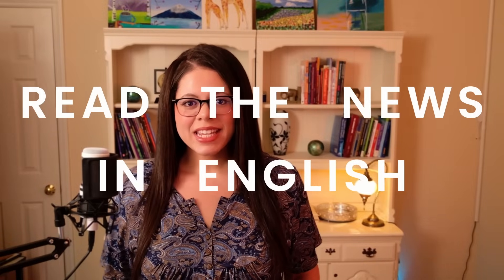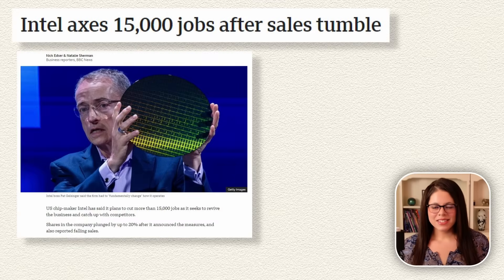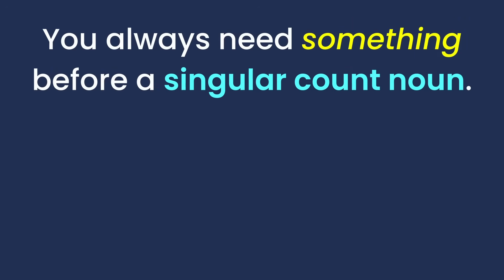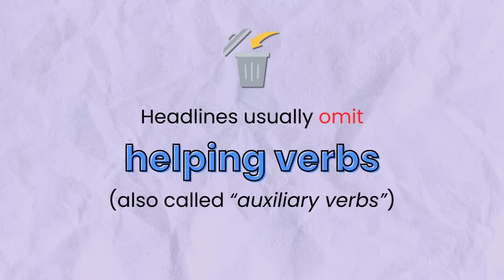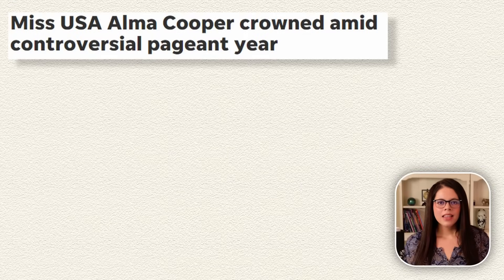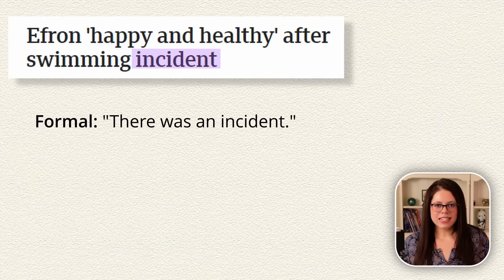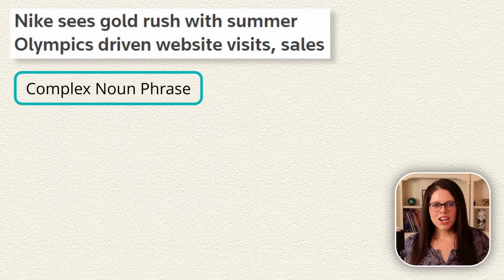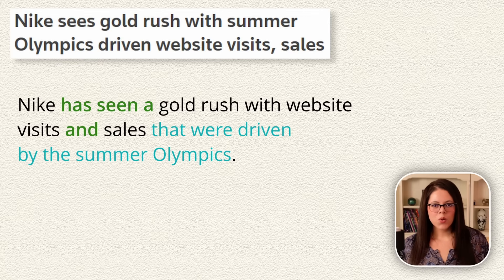How to Read English NEWS Articles 🌐 8 Advanced Grammar Tips (+ Free PDF)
🔥 Learn how to read and understand English newspaper headlines by analyzing their grammar and vocabulary in this advanced lesson!

👑 Become a community member and learn with me!

Chapters:
0:00 Free PDF
1:02 Important Tenses
5:57 Omit THESE Verbs
10:44 Confusing Noun Phrases...
14:25 HOMEWORK!